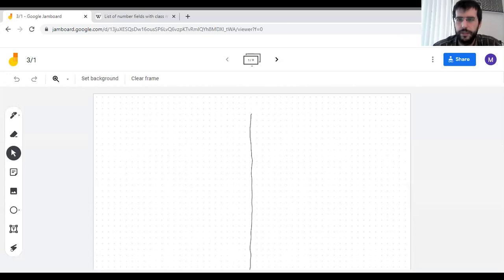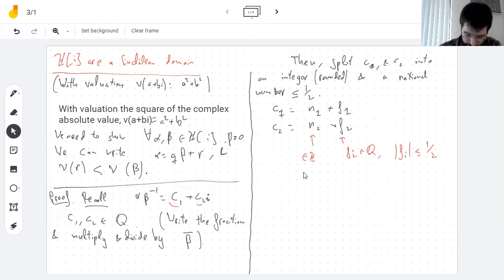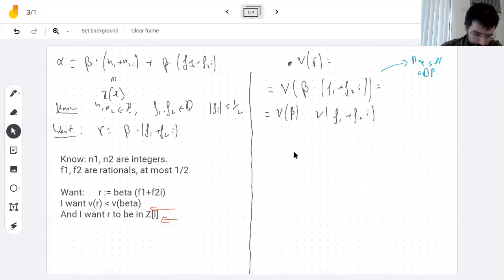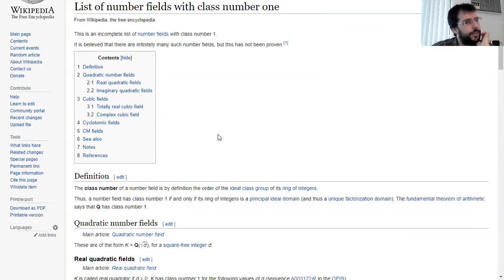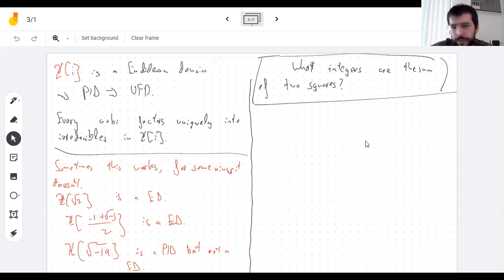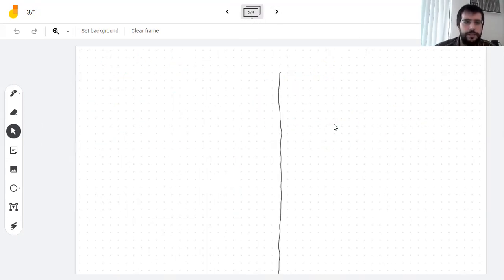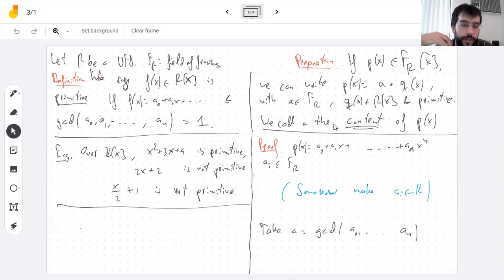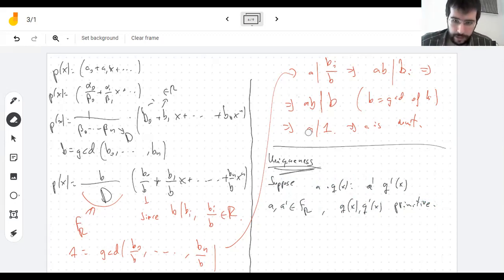3/1 Z[i] is a Euclidean domain